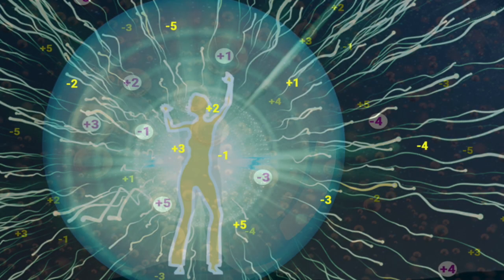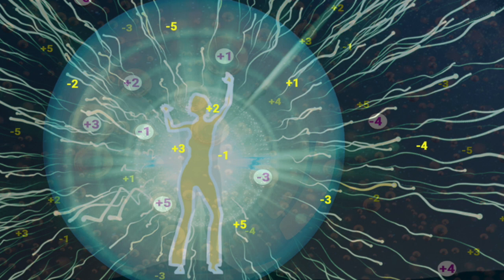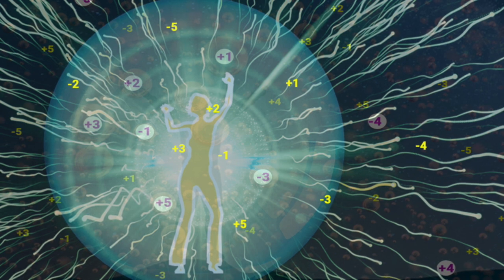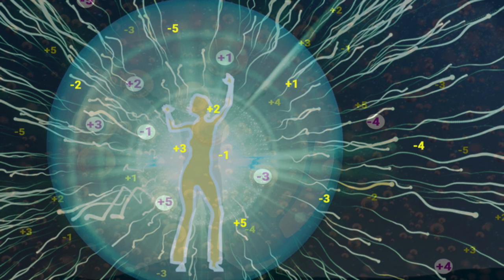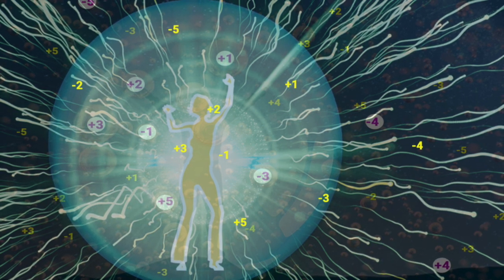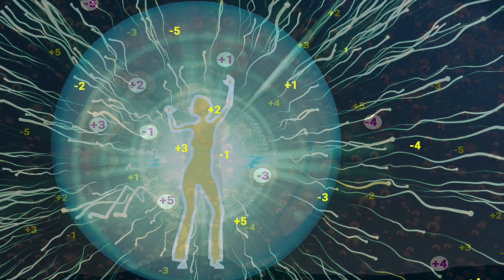When you change, everything changes. Here's how to work with today's energy...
Welcome to today's energy reading!

Each day, David takes an energy pulse and provides a message on working with that energy for the day. He answers 3 questions in every reading:

-What does the energy feel like?

-How could this energy make you react or respond?

-How can you use this energy and/or be in harmony with it?

We hope that the Daily Energy Readings are inspirations to help guide you in your spiritual practice.

When you hear the negative in your mind and it’s ongoing,.. it will ultimately win if it goes unchecked. If you’re under a major stress, or going through a life change, consistently staying in a lower frequency will manifest its counter-part in the physical. You have power. It’s not about controlling the weather, it’s about facing the weather from a certain perspective... how love is expressed by you, genuinely. That is your protection and shield. Our spiritual practice helps us to take fear away so we can see clearly. It’s called a practice because until something comes naturally (which is the goal), you have to be mindful and keep practicing until you genuinely change. When you change, everything changes.  Go ahead and set your intentions, now. Much love.

Want to have a reading with David and Nancy? To schedule or learn more about our work, please

Thriving in the 3rd Dimension:
I am a psychic empath… an intuitive, teacher, guide, and energy reader. What flows through me comes from Spirit. Bring an issue, a feeling, a problem, challenge, or question… and then I share the messages I receive and what I’m reading… to provide understanding, healing, validation and guidance.  ~David